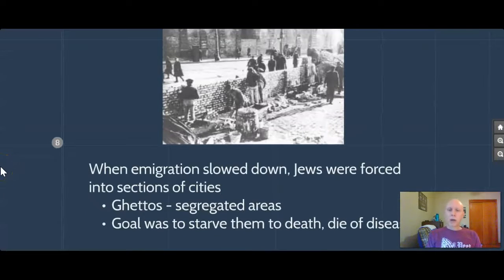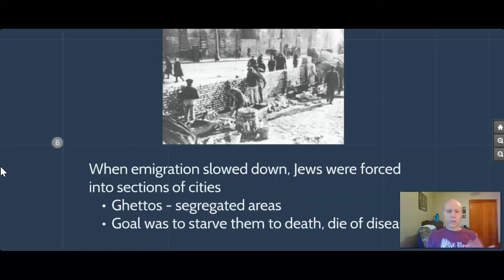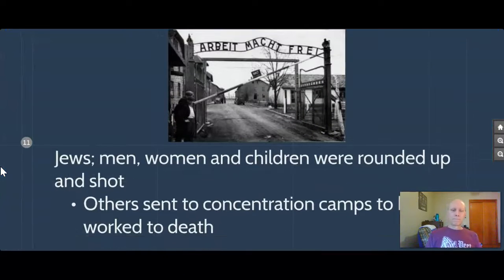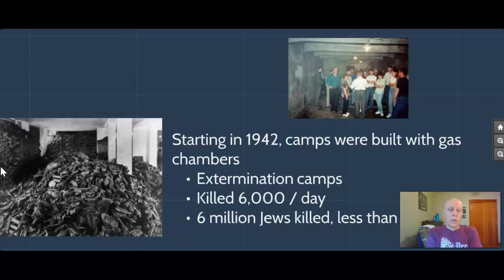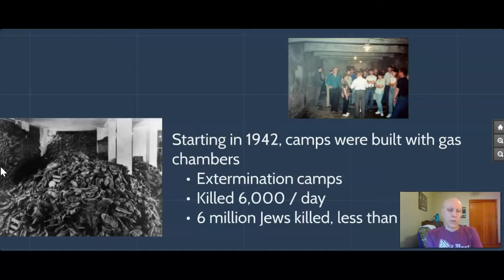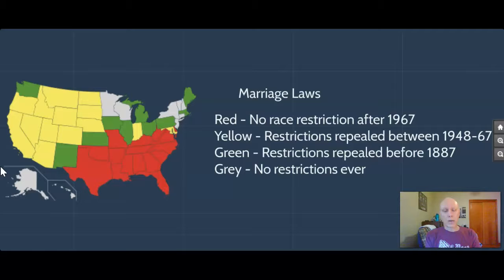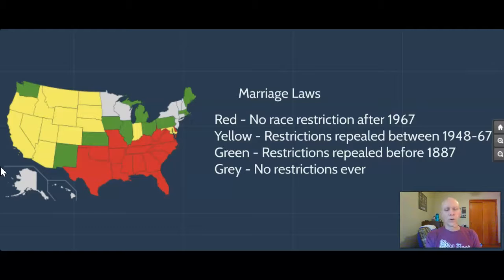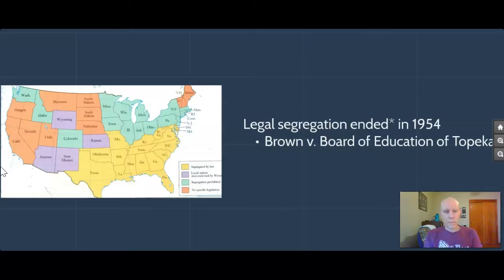World War II #9 - the Holocaust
This is video #9 in a thirteen-part series about World War II. Jewish ghettos and the progression to the Final Solution are discussed in this video.